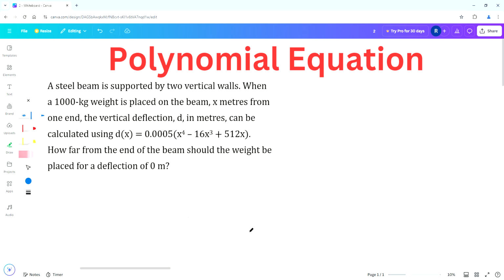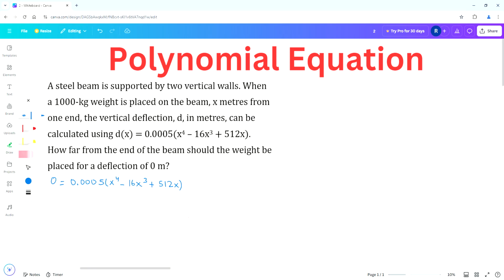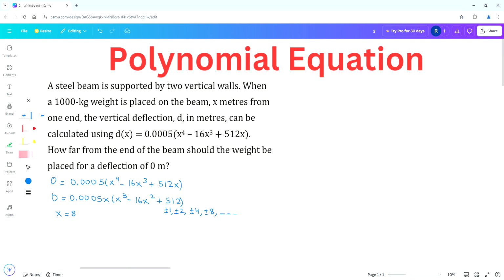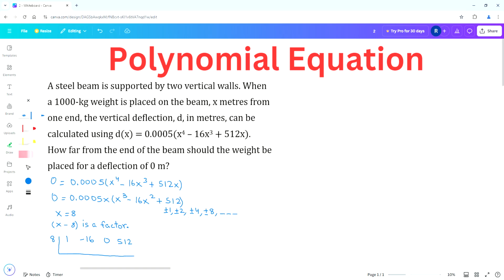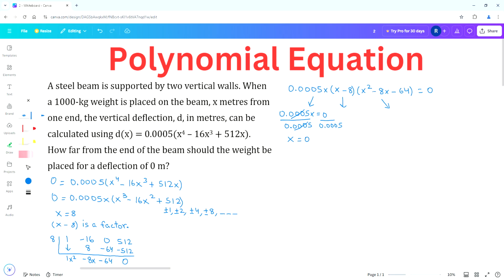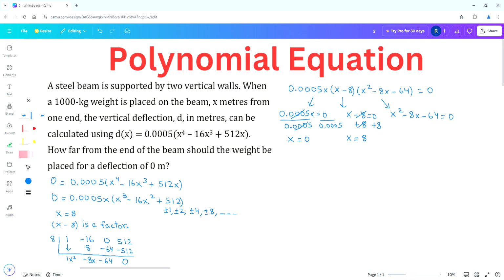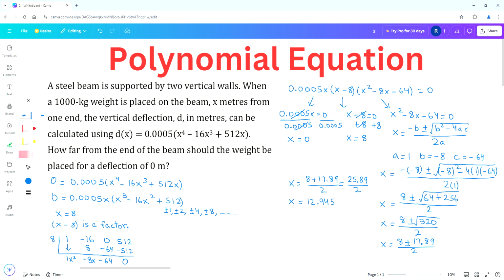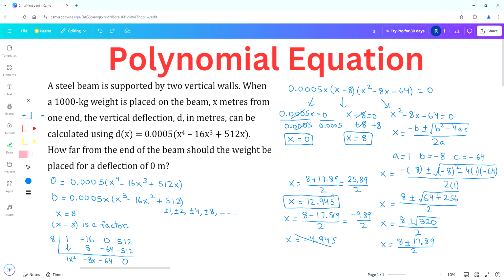Where To HANG 1000 kg Weight So That Deflection In Beam Is 0?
In this video, I share with you steps for using concepts of solving polynomial equation using rational roots theorem and polynomial division (long division or synthetic division) to solve the word problem. A steel beam is supported by two vertical walls.